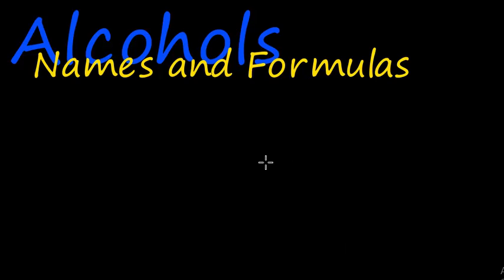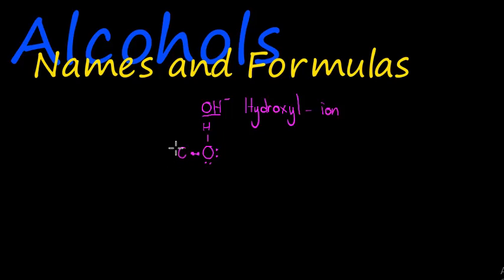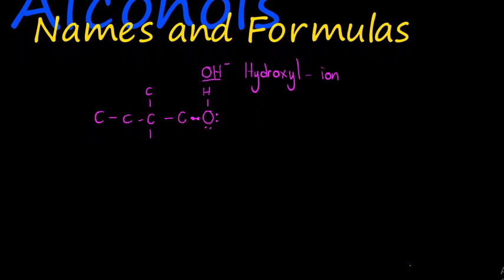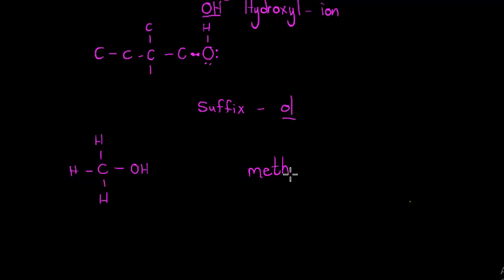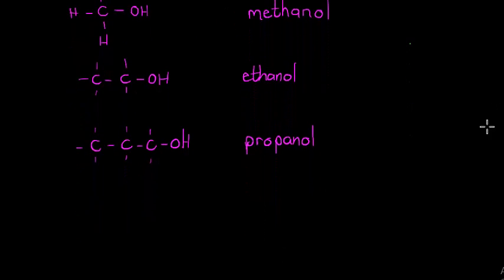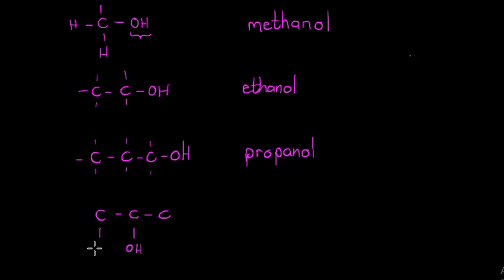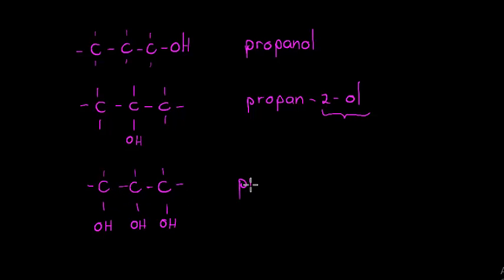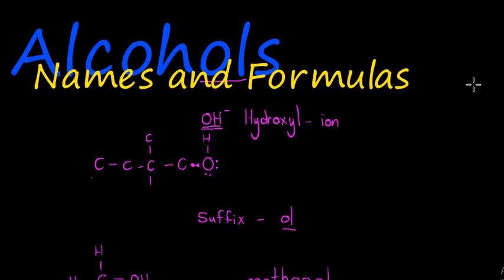Alcohols: Names and Formulas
The structural formulas and names of alcohols